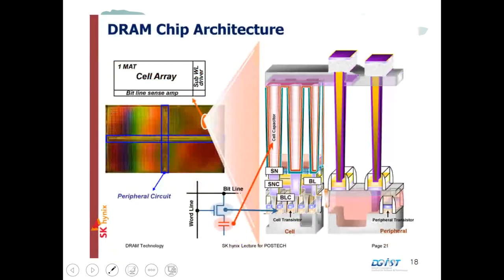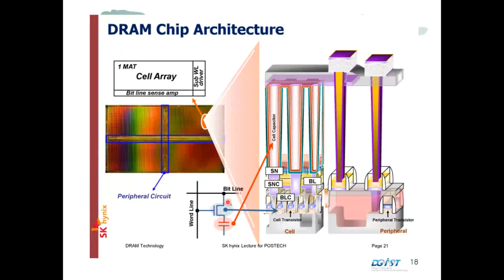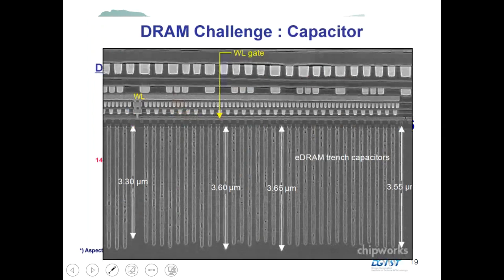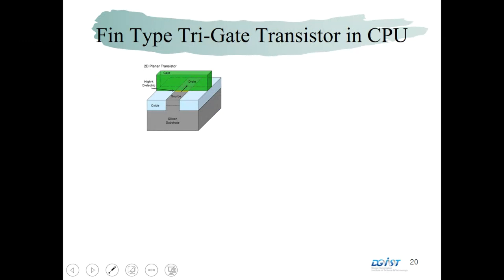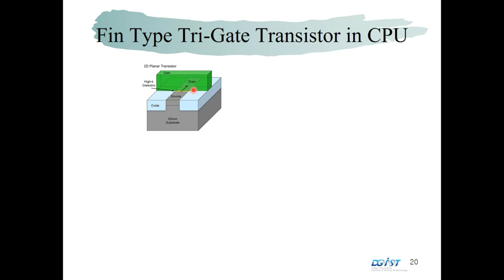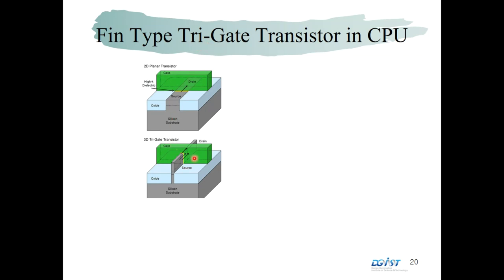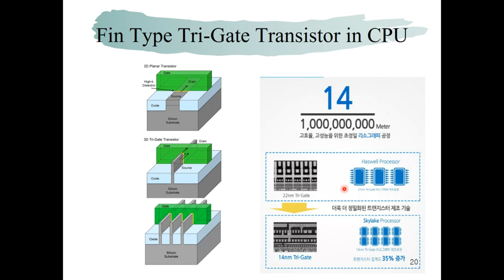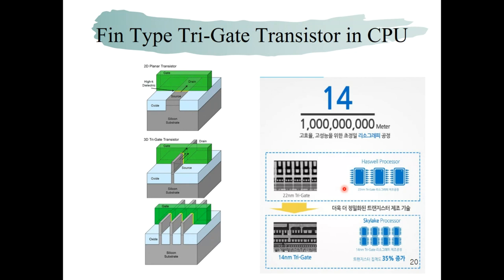0311 Introduction 2a